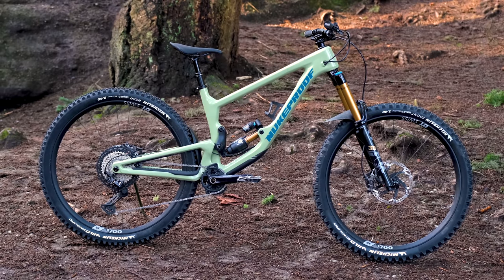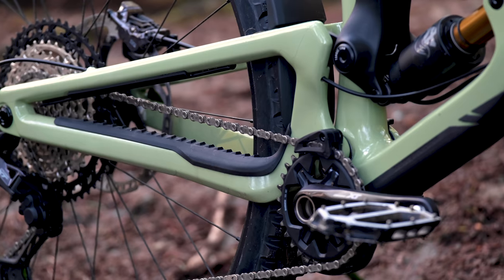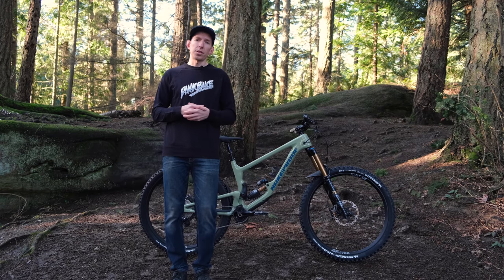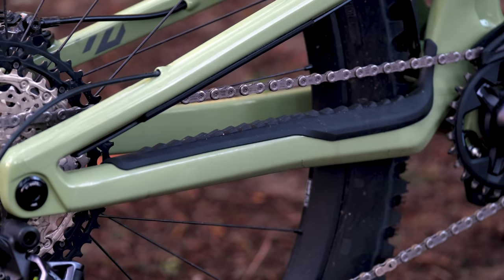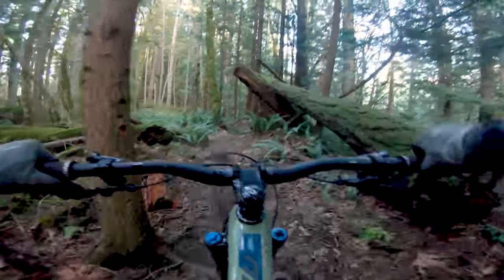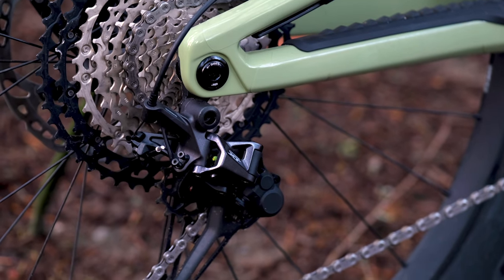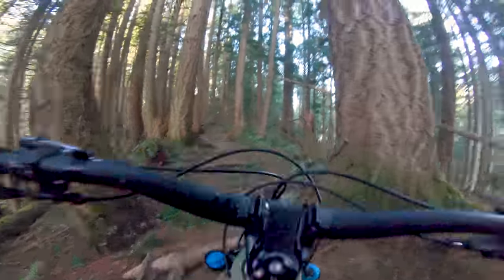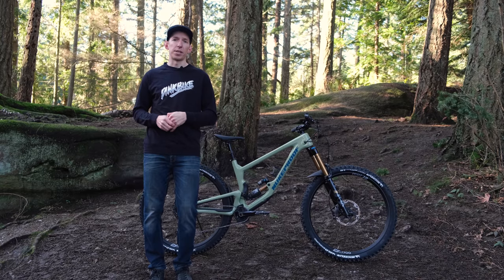2021 Nukeproof Giga: Because They Could | First Look & Ride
What's bigger than a Mega? A Giga, obviously. No word yet as to when the Tera bike is coming out, but for now let's take a look at Nukeproof's latest long travel machine.